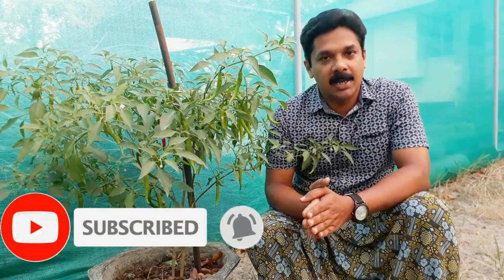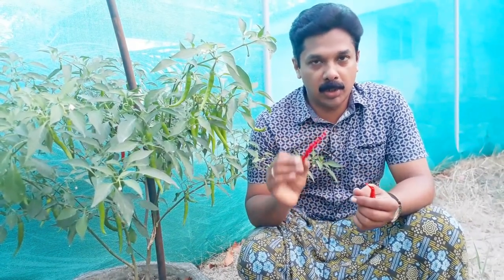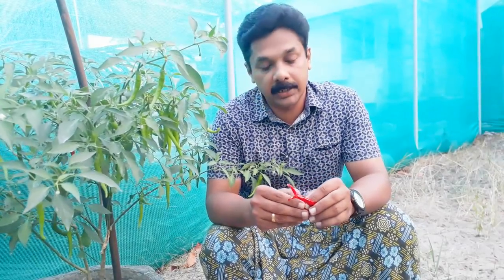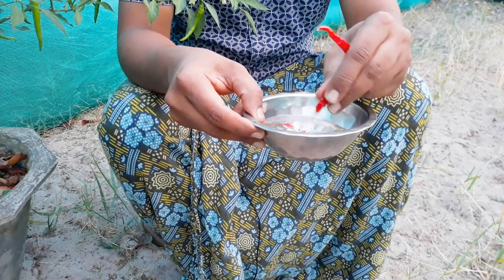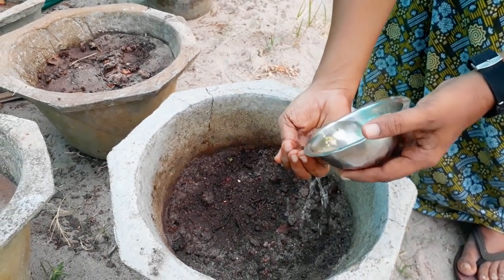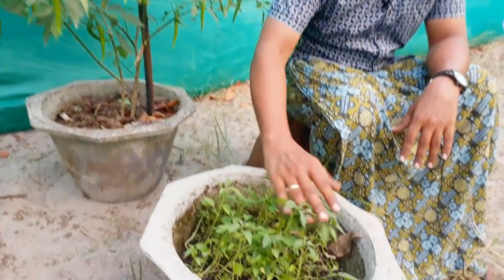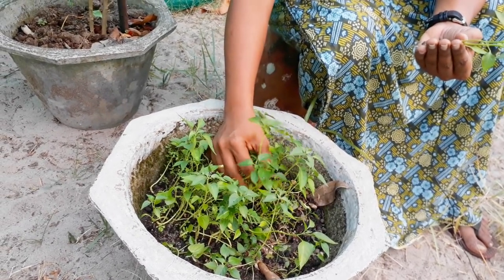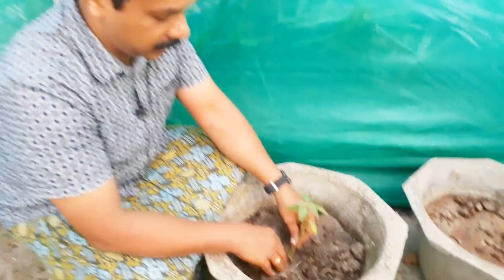Green Chilly Farming | പച്ചമുളകിൽ ധാരാളം കായ്കൾ പിടിക്കാൻ തുടക്കം മുതൽ ശ്രദ്ധിക്കേണ്ട കാര്യങ്ങൾ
പച്ചമുളകിൽ ധാരാളം കായ്കൾ പിടിക്കാൻ തുടക്കം മുതൽ ശ്രദ്ധിക്കേണ്ട കാര്യങ്ങൾ | Green chilly farming in Malayalam

1.   5 LTR SPRAYER
2.   2 LTR SPRAYER
3.   PSEUDOMONAS FLUORESCENS
4.   ORGANIC PESTICIDE
5.   DOLOMITE
6.   BEAUVERIA BASSIANA

1. OPPO F15
2. WRIGHT LAV 101
3. JOBY TELEPOD
4. TRIPOD